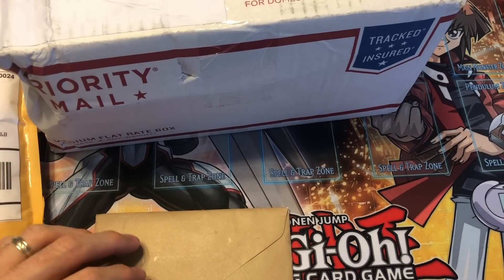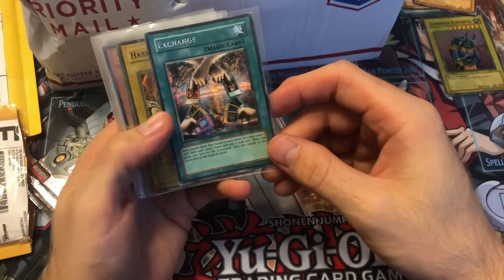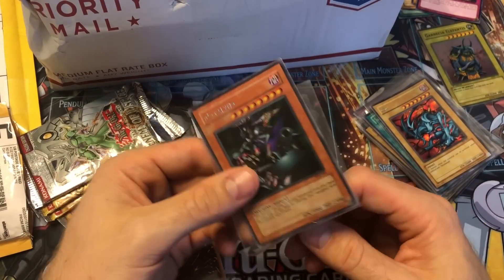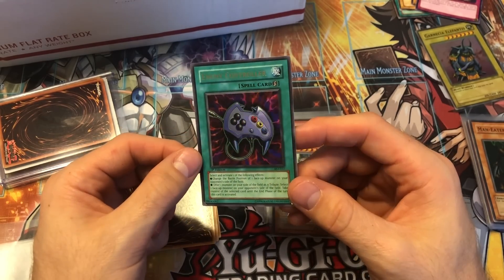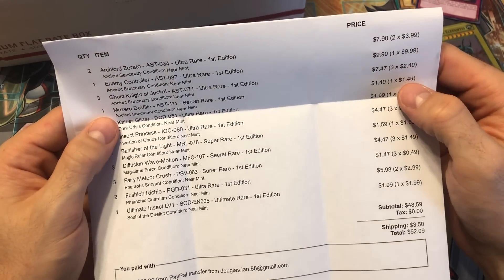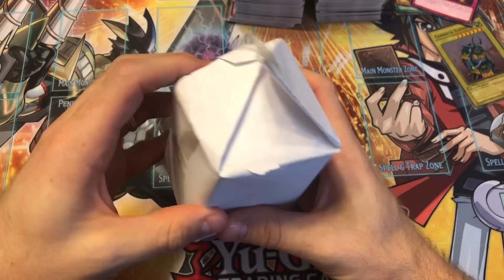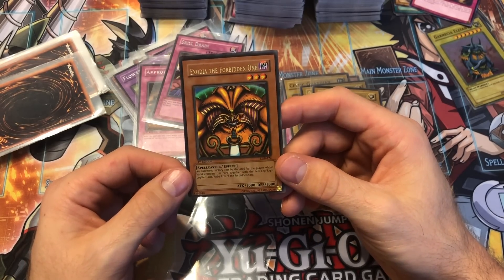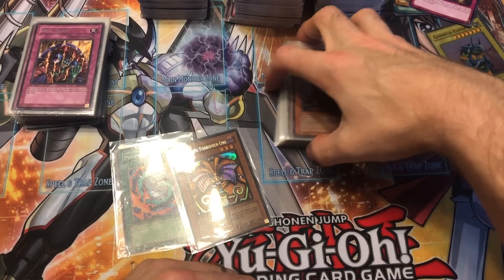Yu-Gi-Oh! MEGA MAIL Monday! 1st LOB, MRD and Lot of Fun Stuff!